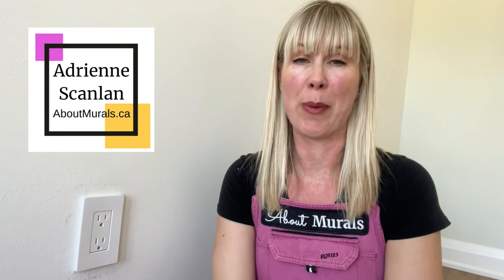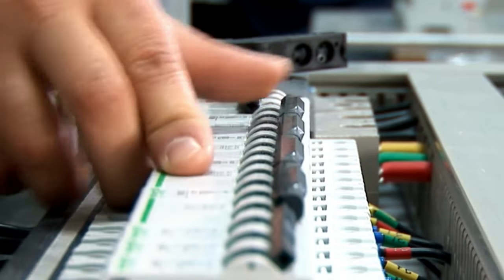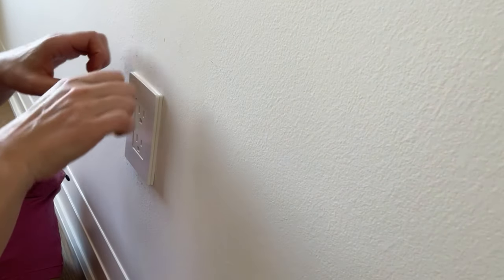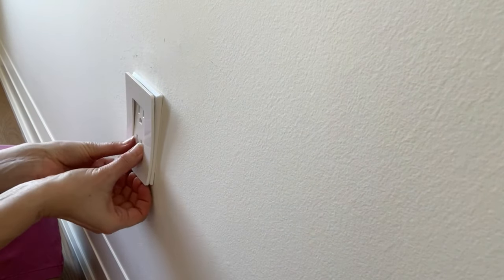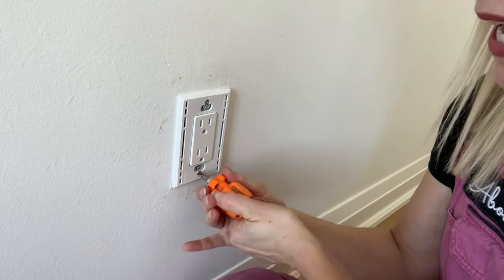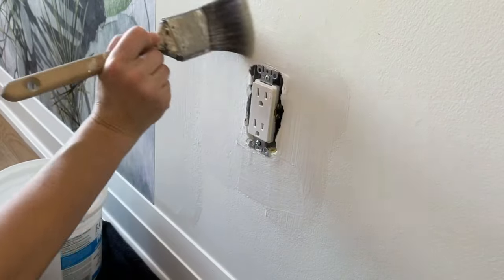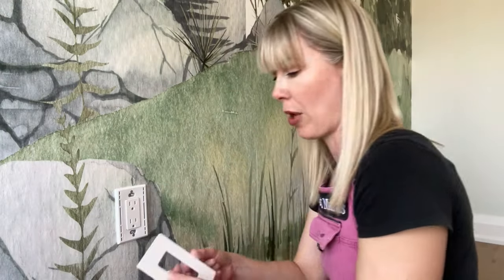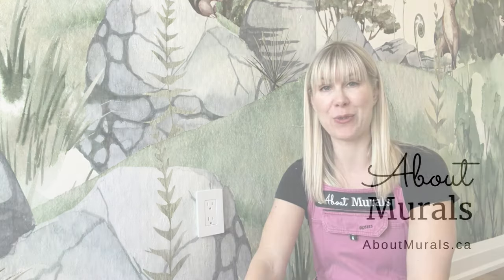How to Remove Outlet Cover with No Screws & NO SCREWDRIVER!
Learn how to remove an outlet cover with no screws and re-install again (without BREAKING it) over freshly wallpapered or painted walls!

Adrienne teaches you how to remove wall socket cover without screws as she hangs wallpaper around a plug.  This is also helpful if you're painting around outlets, too.

Some Lutron, Eaton, Legrand and Leviton screwless wall plates have a slot so you can pry the faceplate off with a screwdriver or other tool.  The particular socket cover in this video only has thin grooves, making the screwless faceplate removal a bit more confusing.

She shares how to remove a socket cover without cracking or damaging the plastic using a technique with her hands.  You can use this technique for screwless light switch cover removal, too.

This is the first step in learning how to cut wallpaper around a socket.  There is a link at the end of this tutorial teaching how to wallpaper around sockets.

- SHOP -

CHAPTERS

00:00 - Intro
00:31 - Types of Outlet Covers
00:50 - How to Remove Wall Socket Cover Without Screws
02:18 - How to Install Screwless Wall Socket Again